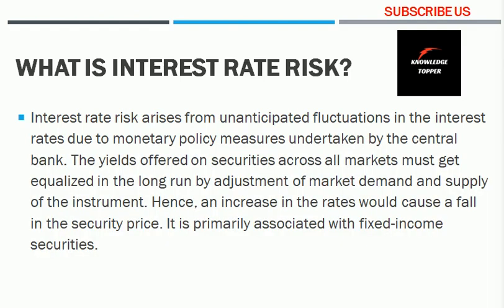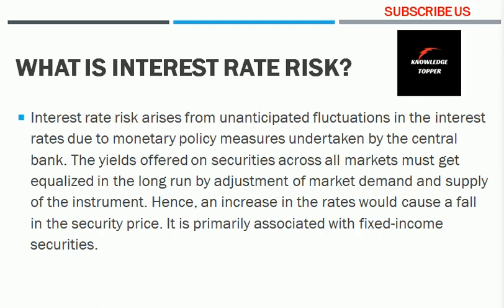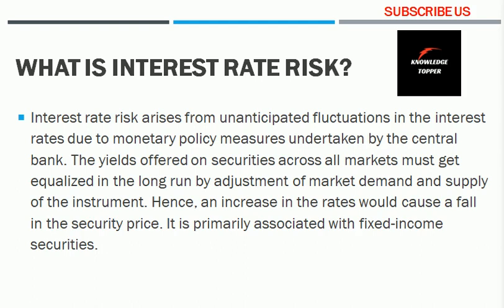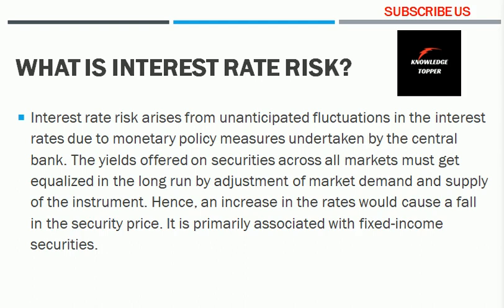Interest rate Risk | What is Interest rate Risk | Managing Interest rate Risk in Banks with Example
Complete and clear explanation about what is interest rate risk management in banks or managing interest rate risk in banks with example, meaning and definition completely explained by @Knowledge Topper with suitable examples.